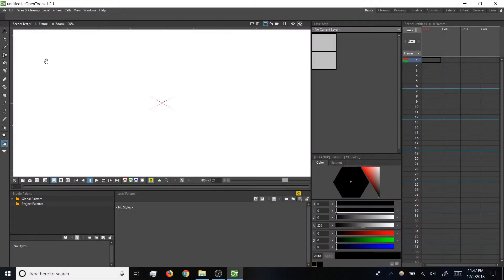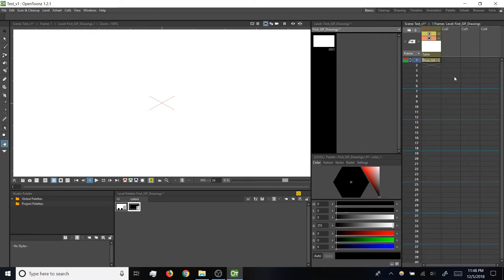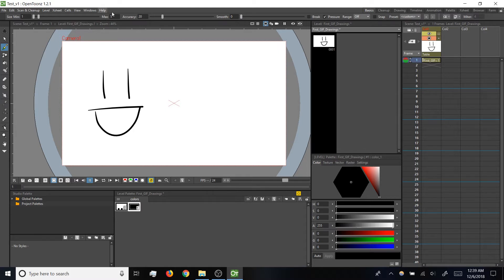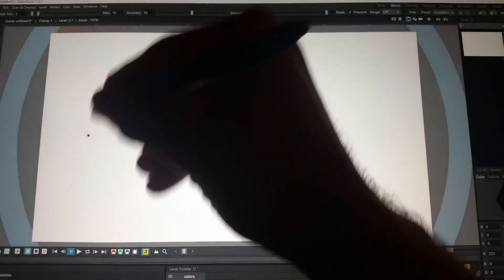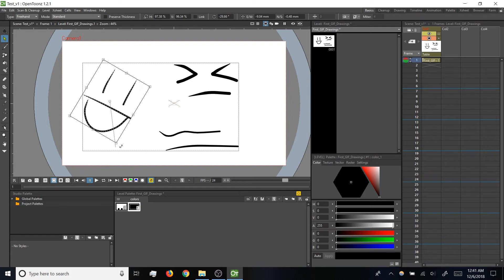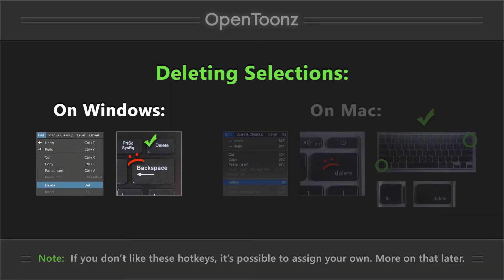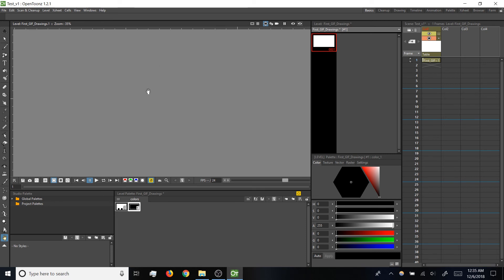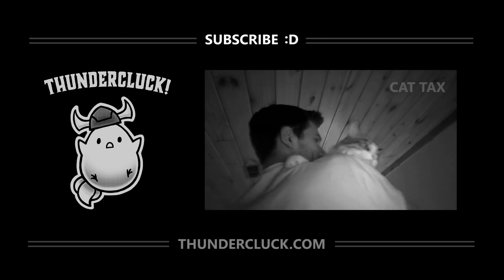OpenToonz Tutorial 04: Levels & Drawing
Note: In your interface, the Level Strip’s thumbnails may be larger than they appear in this video. This has no effect on functionality, but I’ll show in a later video how to change it if desired.

New hotkeys:
• Hand Tool: Space
• Zoom Tool: Shift+Space
• Brush Tool: B
• Select Tool: S

To move selected strokes, you have to click and drag on the dotted lines at the center of the strokes.

Thanks to all who contribute to open source software!